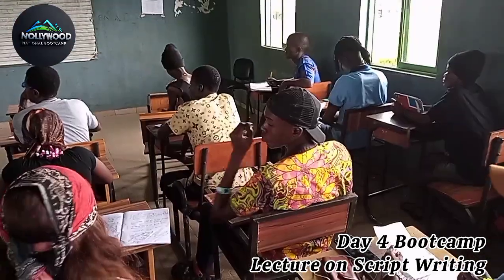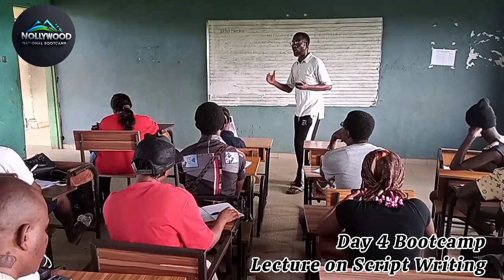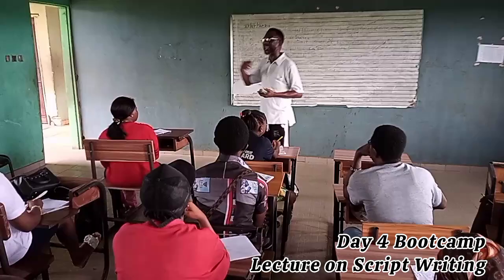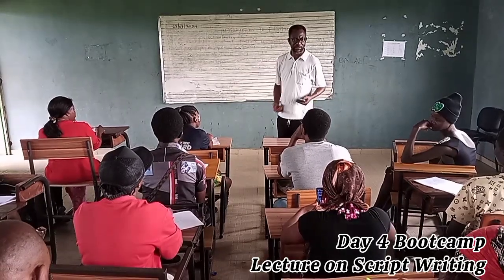NOLLYWOOD NATIONAL BOOTCAMP SEASON 2. SCRIPT WRITING TRAINING